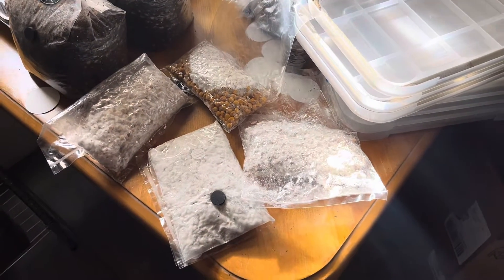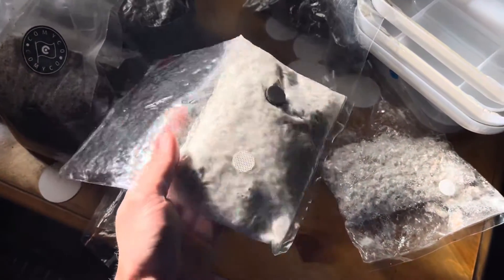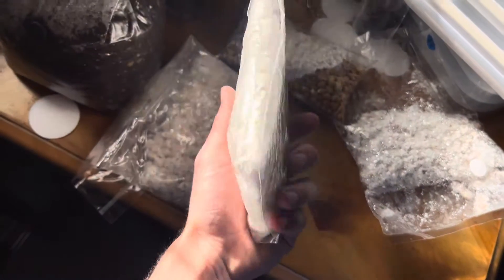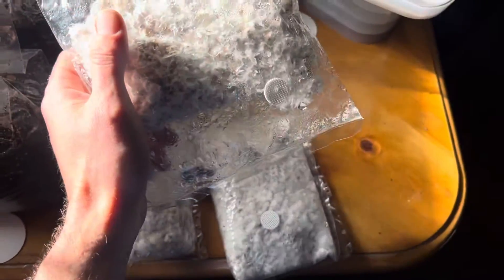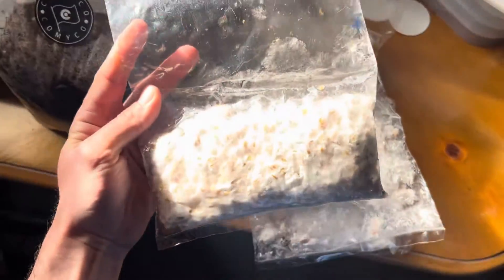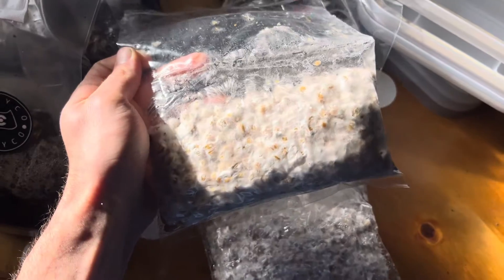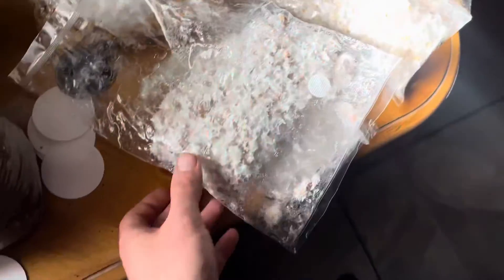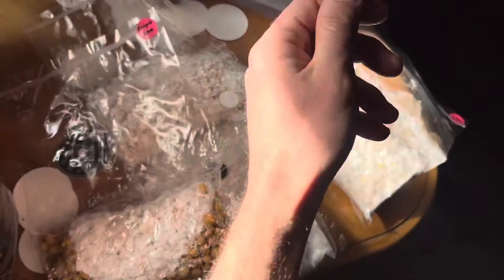Does Mycelium Need Air? Testing Popcorn Grain with & Without Fresh Air!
Ever wondered if mycelium really needs fresh air to thrive? So did I! In my latest experiment for funsies, I put sterilized popcorn grains to the test: one batch got the usual fresh air treatment, and the other? Sealed up, no air exchange at all. The results were pretty eye-opening. Not only did we see a clear winner, but we also learned a ton about how resilient and adaptable these fungi can be. If you’re into growing your own mushrooms or just love quirky science experiments, this one’s for you. Let’s dive into the world of fungi together!